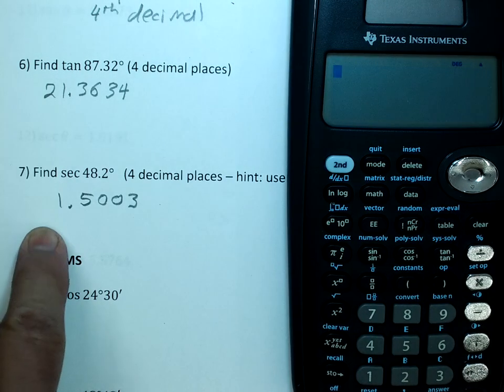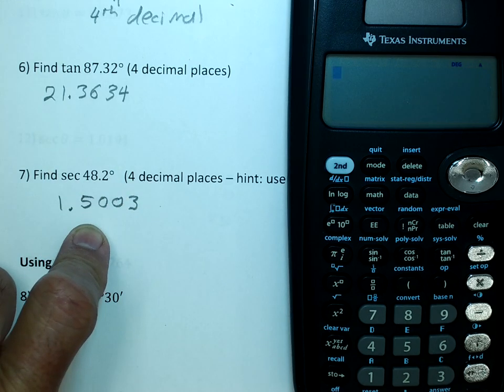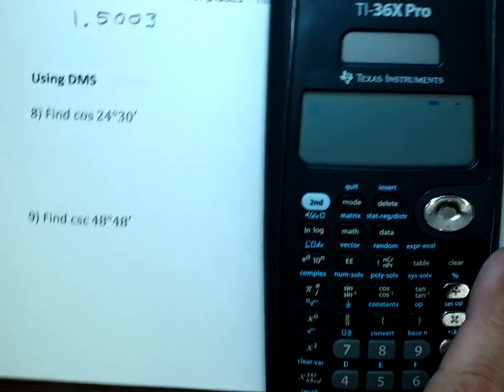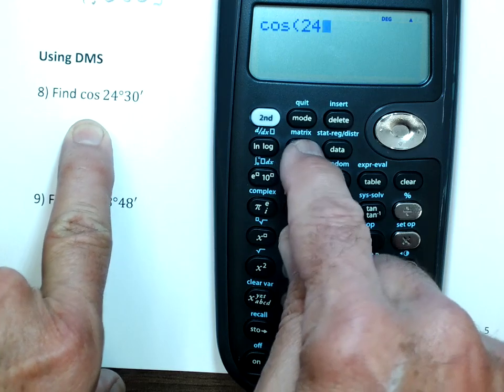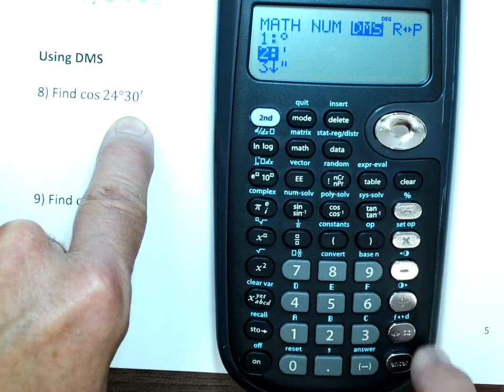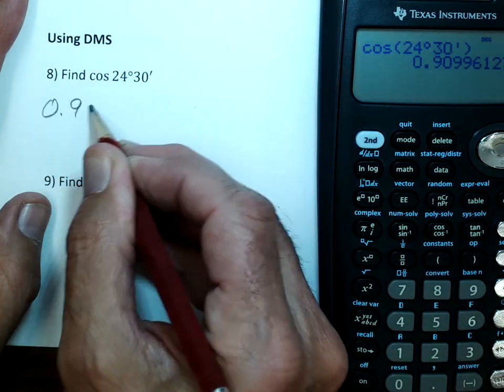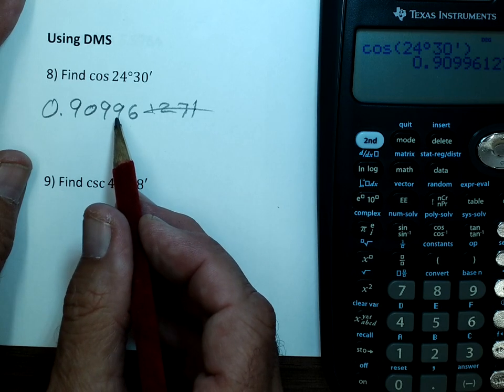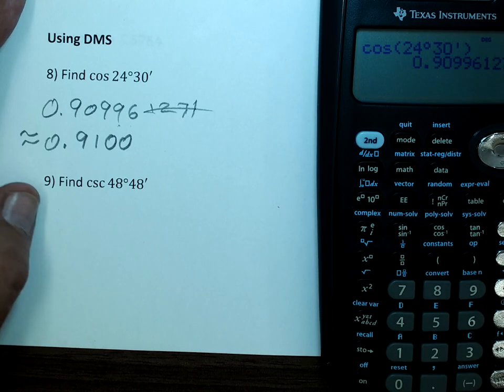TI-36X Pro Basic Trigonometric Functions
Find cos, csc using degree-minute-second (DMS) format